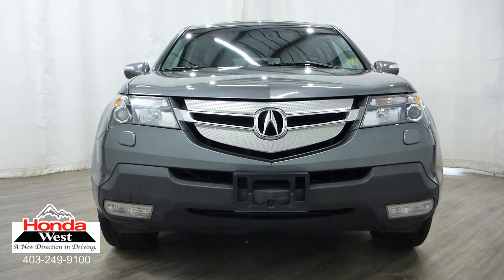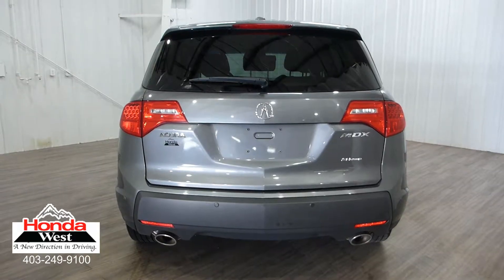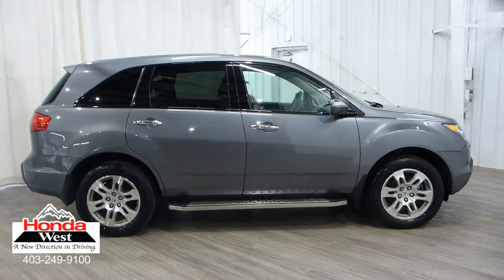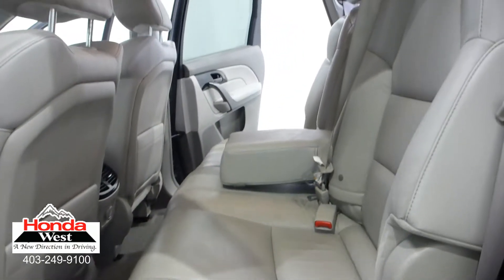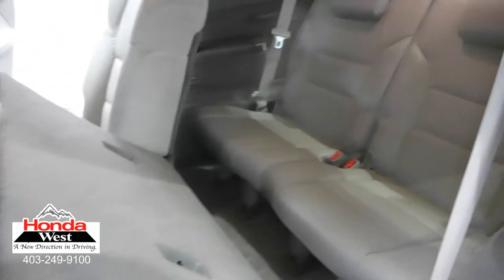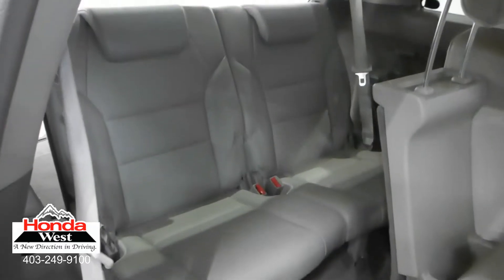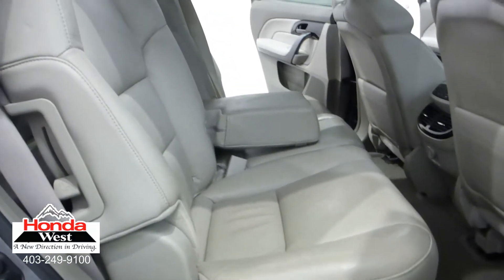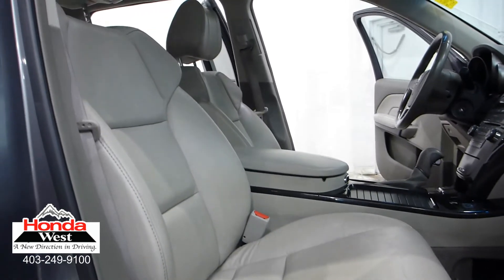2009 Acura MDX - 17080209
HONDA WEST CERTIFIED - Service Records, Power Sunroof, Bluetooth, Heated Front and Rear Seats, Leather, Power Front Seats, Memory Driver's Seat, Memory Steering Wheel, Dual Auto Climate Control, Rear Air Vents

72 Hour No Questions Asked Full Money Back Guarantee + Flexible Financing + Balance of Manufacturers Warranty + 7 Day/1000 km exchange policy + Car Proof Vehicle History Report+ Certified Inspection Report = Honda West Certified Pre-Owned!!!

6 months tire replacement/repair
6 months battery replacement
6 months brake replacement/repair
6 months light bulb replacement

Smart Reasons to Shop at Honda West:
100+ Point Inspection*
Free Full Car Proof Vehicle History Report With Clean Title Guarantee.*
7 Day / 1,000 kms Exchange Policy*
Warranty On ALL Vehicles We Sell*